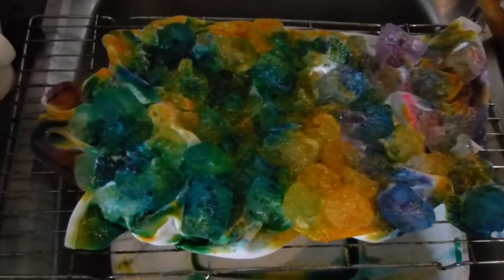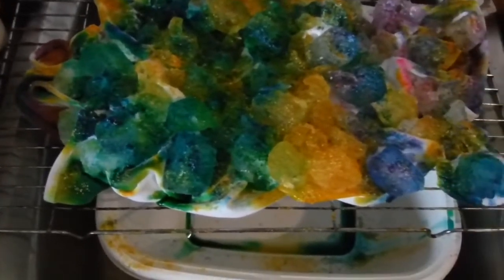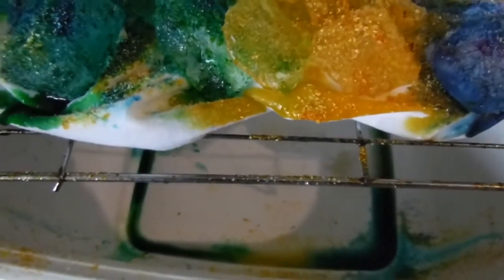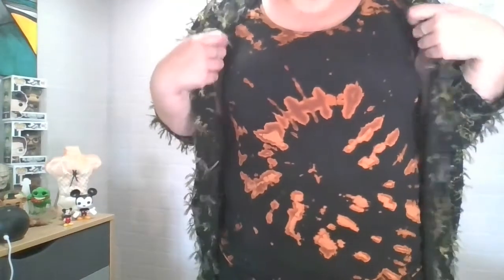Bank holiday weekend fun. Dying my hair & more tie dye!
What better way to kick off the bank holiday weekend by doing some tie dye and messing with my hair!